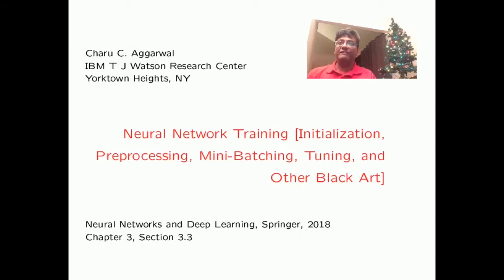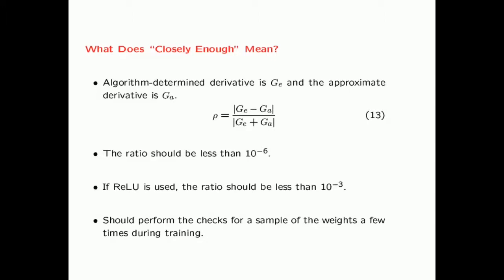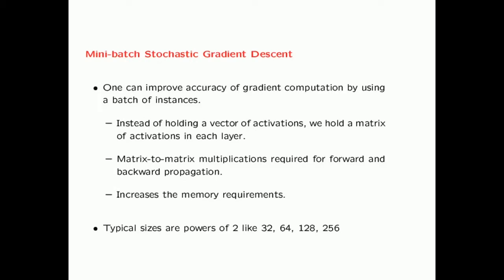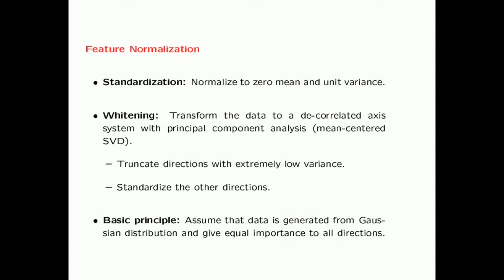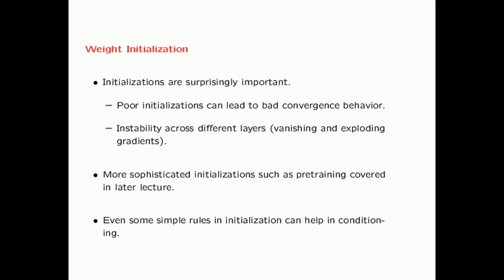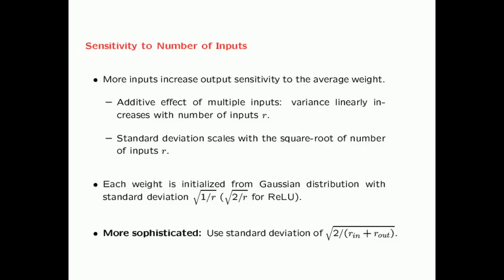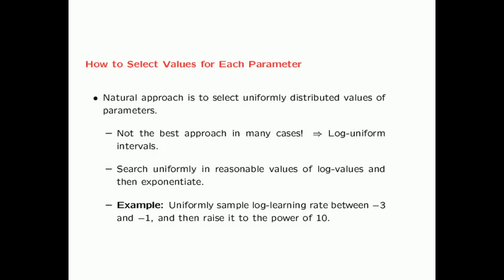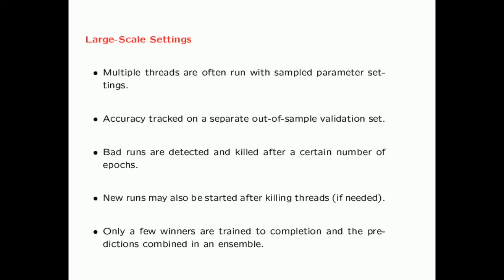3.2 Practical Aspects of Neural Network Training [Feature Preprocessing, Initialization, Tuning]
C. Aggarwal. Neural Networks and Deep Learning, Springer 2018.

Section 3.3